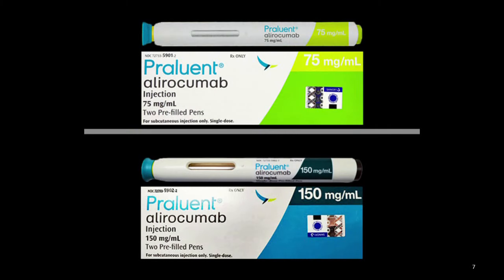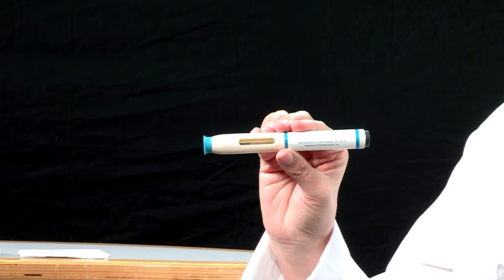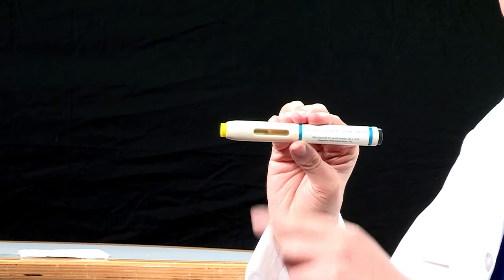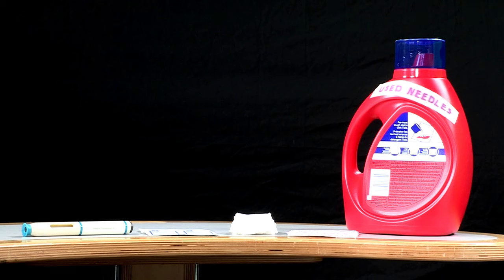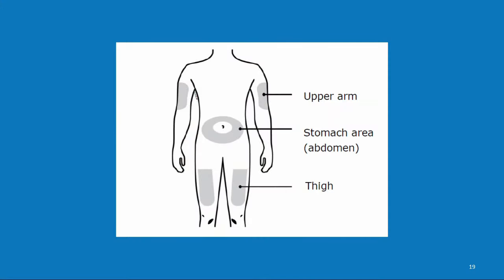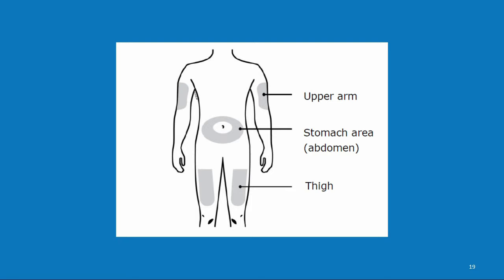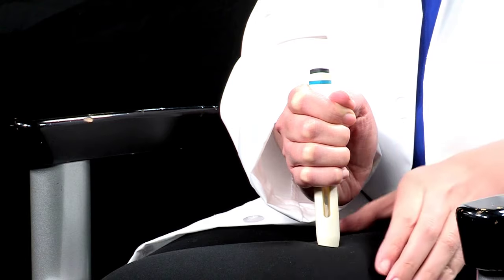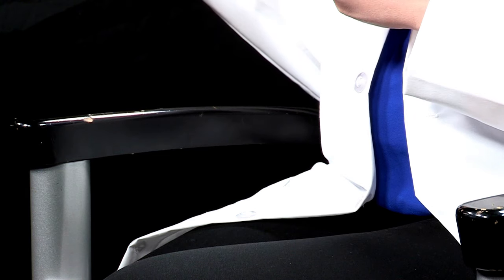How to Use Your Alirocumab Auto-Injector